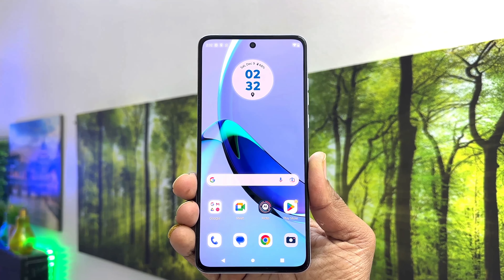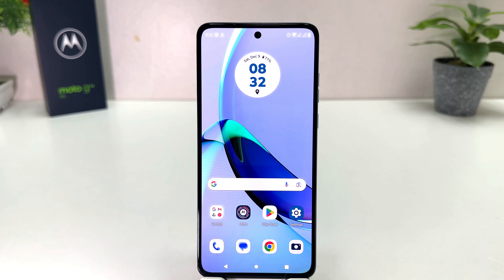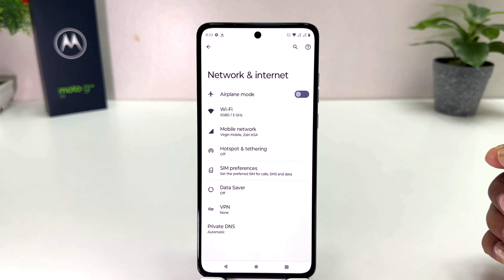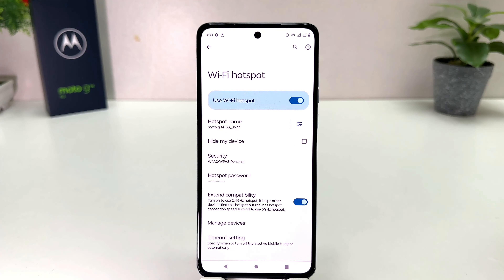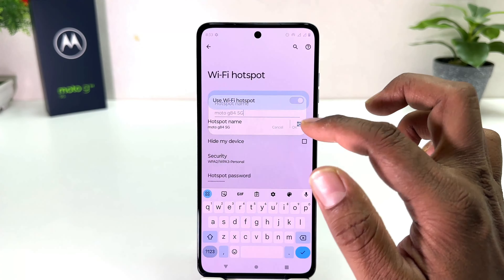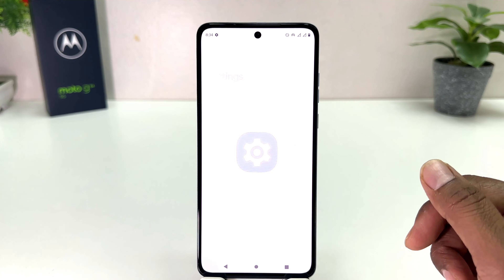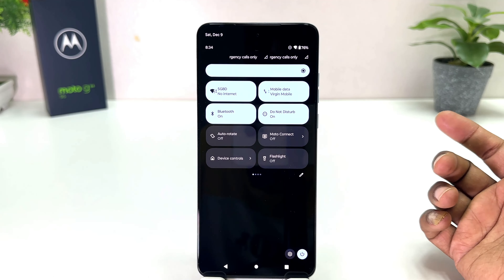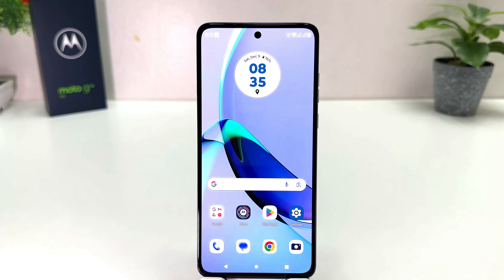How to Set Up Mobile Hotspot on Motorola Moto G84 - Create WiFi Hotspot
How to set up WiFi Hotspot in Motorola Moto G84? How to create Wi-Fi Motorola Moto G84? How to enable Mobile Hotspot on Motorola Moto G84? How to share internet in Motorola Moto G84? How to share Wi-Fi in Motorola Moto G84?